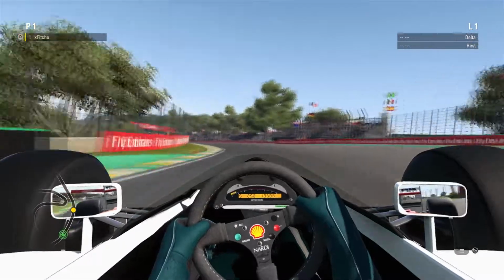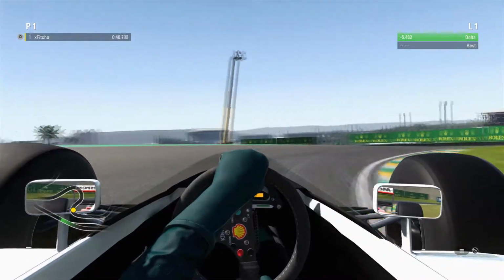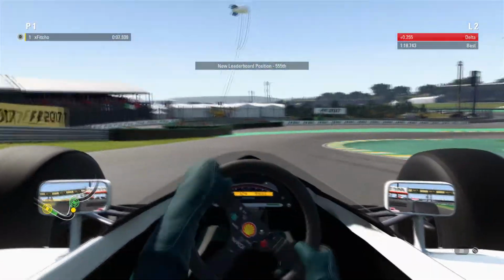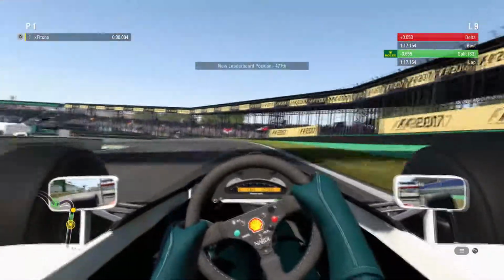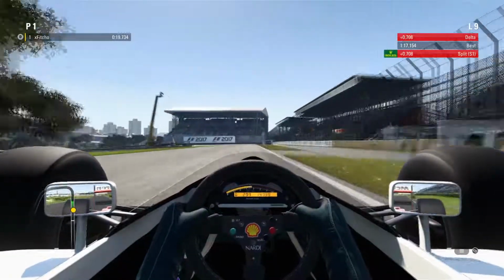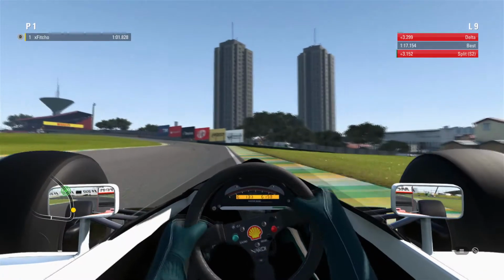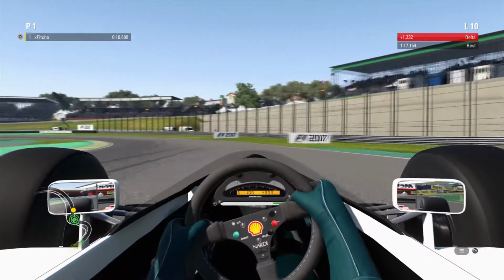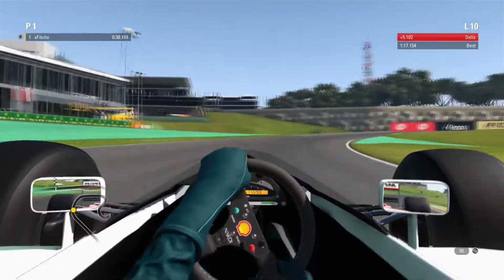F1 2017 MCLAREN MP4/6 AT BRAZIL! (F1 2017 Classic Cars Gameplay)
It's time for me to take Senna's last championship winning car for a spin around Interlagos! That is right guys, today is my second F1 2017 Classic Cars video and I'm driving the 1991 McLaren MP4/6 around Brazil!

FAQs:
F1:
Favourite Team? McLaren
Favourite Driver? Stoffel Vandoorne, Daniel Ricciardo, Carlos Sainz Jr, Antonio Giovinazzi & Fernando Alonso
Assists? None

MotoGP:
Favourite Team? Repsol Honda & Marc VDS
Favourite Rider? JACK MILLER!!! & Marc Marquez
Assists (MotoGP 17)? A few xD (I'm not use to playing on a pad)
Difficulty? Simulation? (Hardest Difficulty)

WRC:
Favourite Team? Hyundai
Favourite Driver? Hayden Paddon & Thierry Neuville
Assists (DiRT 4)? None
Difficulty? Can't remember the name xD (Hardest Difficulty)

Wheel? Thrustmaster TX + T3PA Pedals + F1 Rim OR 599XX EVO 30 Rim
Capture Card? Elgato HD60 (Xbox One) OR NVIDIA GeForce Experience (PC)